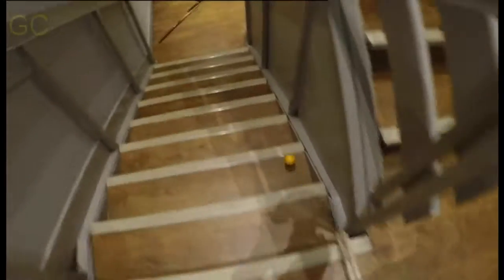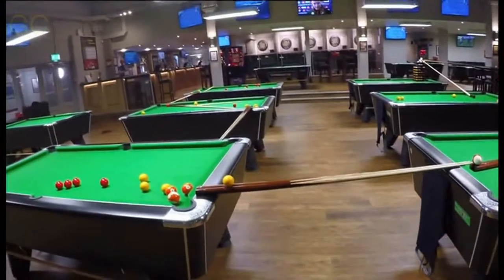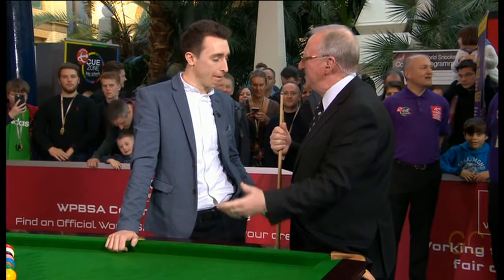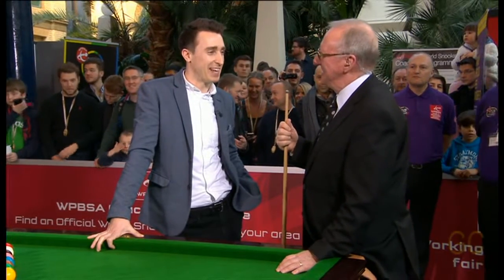Ultimate Trick-Shot 2017 by Shane O'Hara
with Dennis Taylor at The Masters Snooker 2017